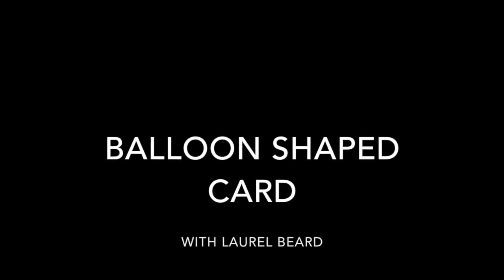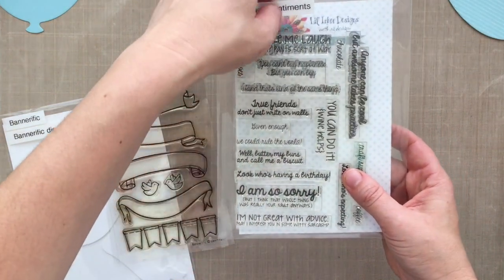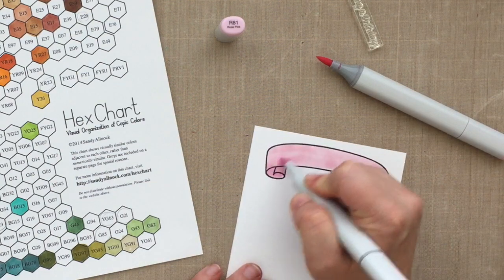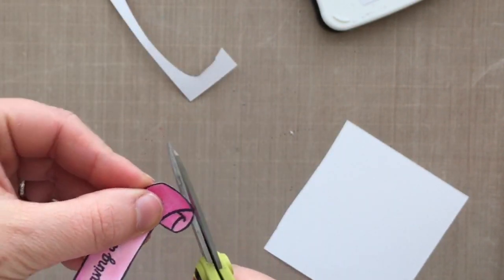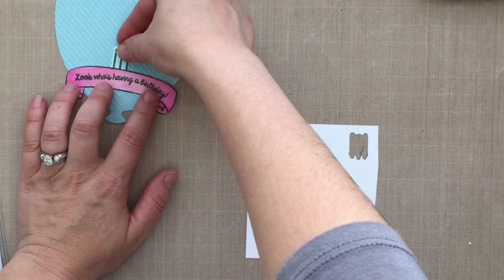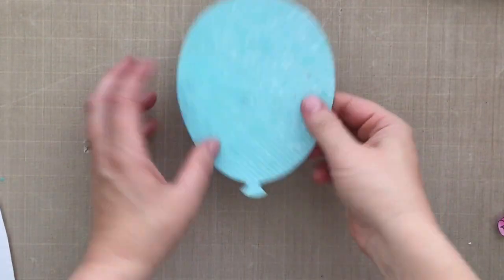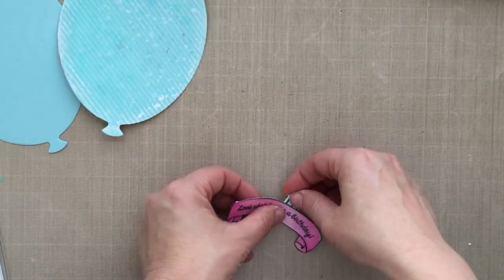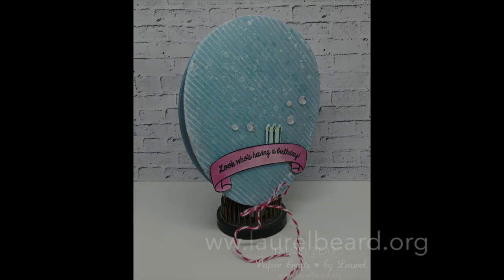Ballon Shaped Card and how I fix a few mistakes along the way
• Neenah Classic Crest 80 LB SMOOTH SOLAR WHITE Paper Pack 25 Sheets  ——
• EH - A Cardstock, Neenah Heavyweight, Classic Crest Solar White 110 lb, 25 pk  ——
• Ranger Multi Medium, Matte Mini, 1/2 oz.
• SSS Ranger .5 Oz. MINI MULTI MEDIUM MATTE Glue Adhesive Paint INK41511  ——